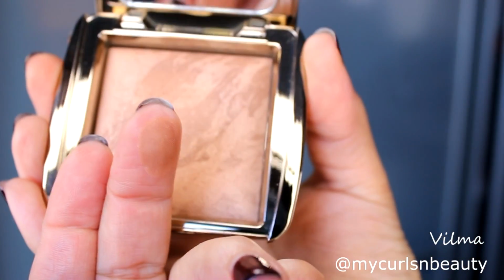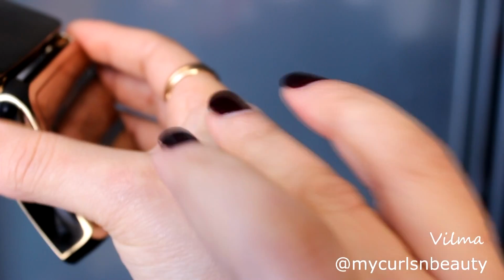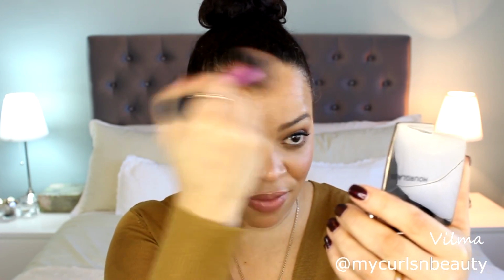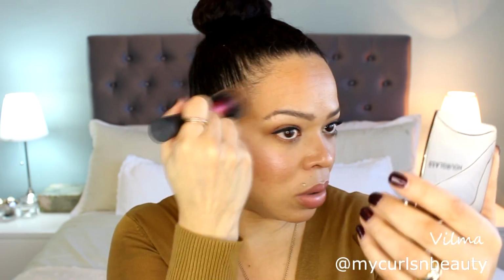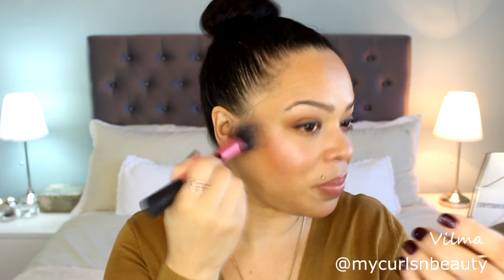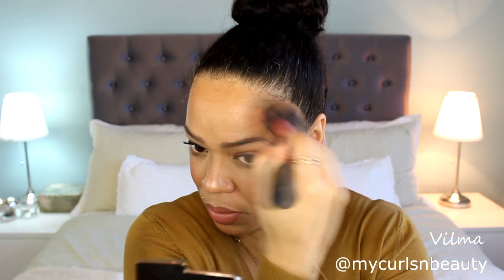Review: Hourglass Ambient Lighting Bronzer in Radiant Bronze Light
My Foundation shades for shade reference
L`Oreal True Match W4
Bobbi Brown Foundation Stick 4.5 warm natural
Bourjois Healthy Mix 54 beige
Bourjois Air Mat 04 Beige
Estee Lauder Double wear 2w2 Rattan